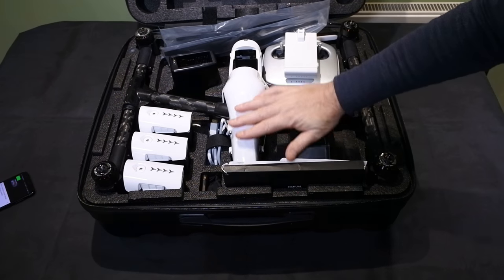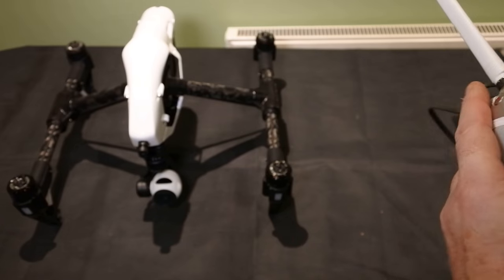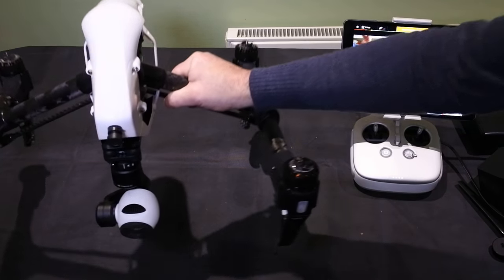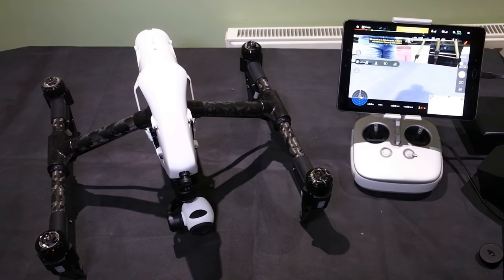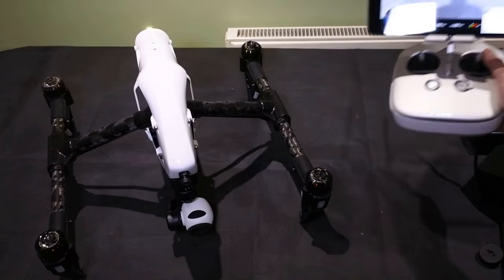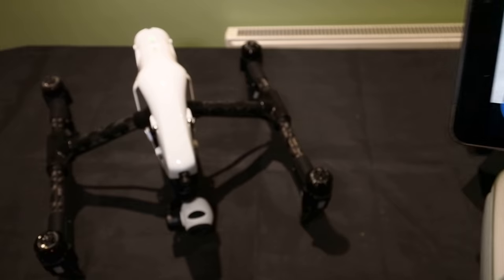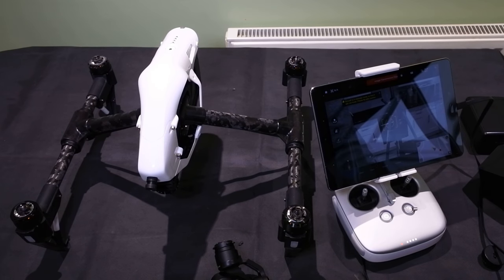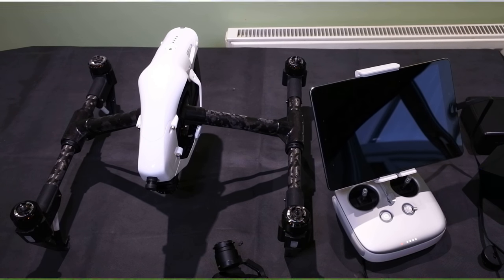DJI INSPIRE 1 MY FAVOURITE EVER DRONE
My review of the DJI Inspre 1 with flight footage